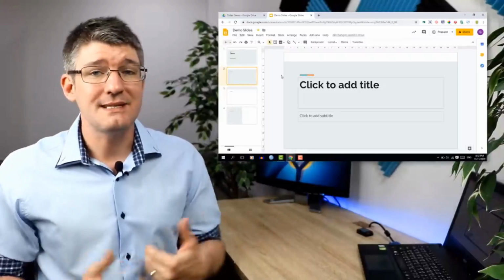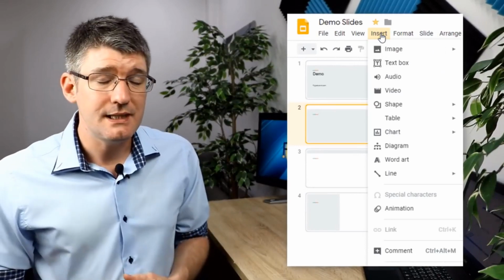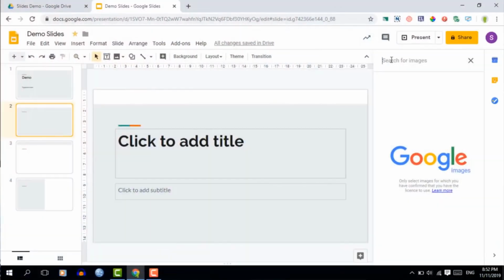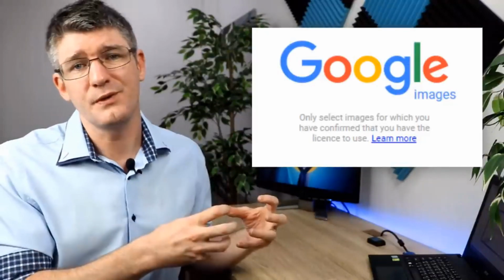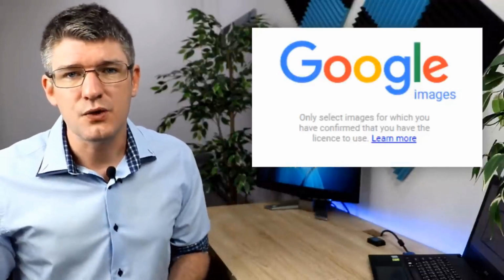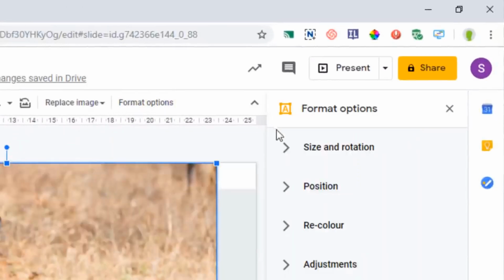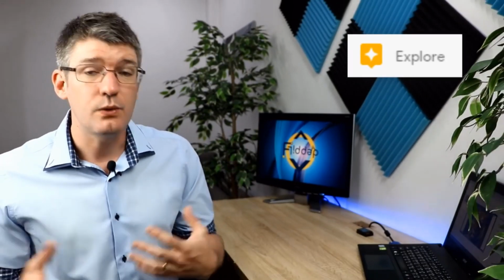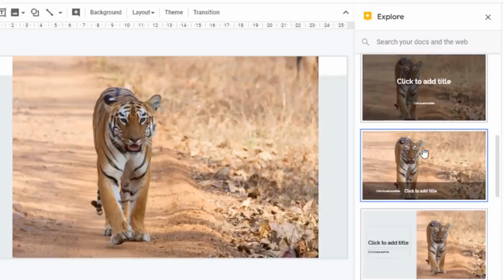#05 Google Slides Basic Editing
This video takes a look at editing slides, specifically adding images.